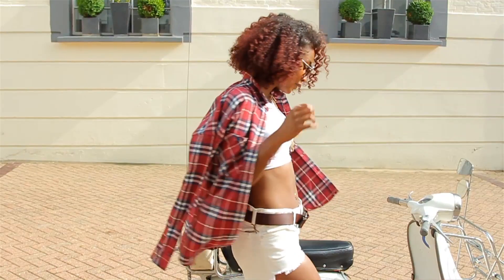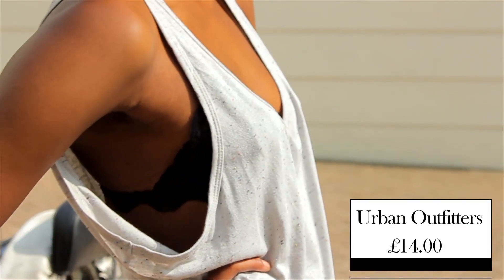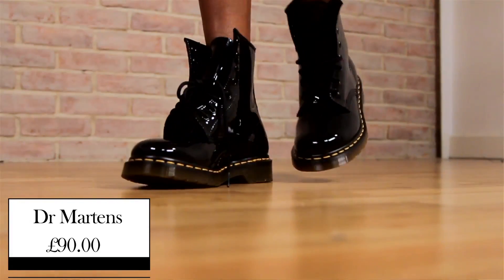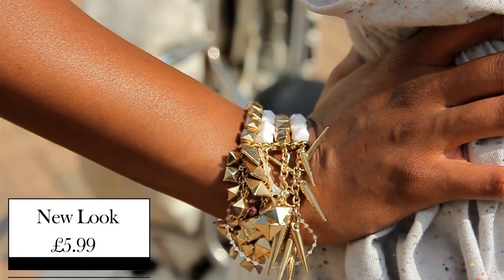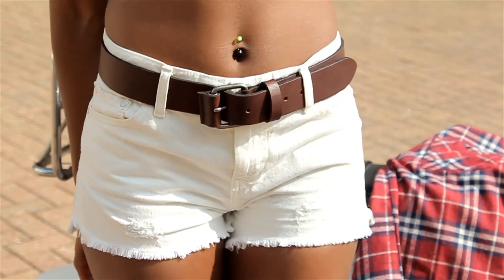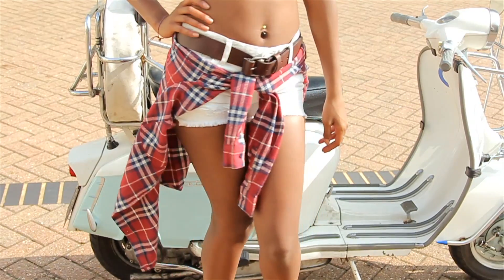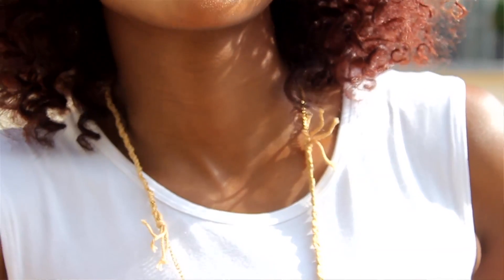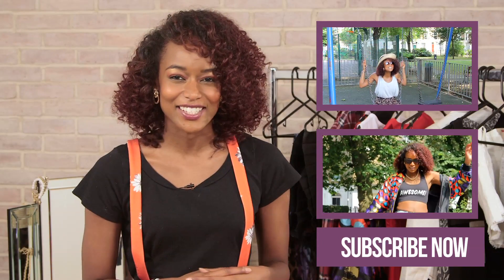Get The Miley Cyrus Style: Celebeauty S02E8/8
She's come a long way from her Disney days. Now you can get her casual grunge look for high street prices. In this episode of Celebeauty Annaliese Dayes shows you how to dress like Miley Cyrus.

Topshop - Vest top £18.00

Dr Martens -- Modern Classics 1460 Patent 8-Eye Boots £90.00